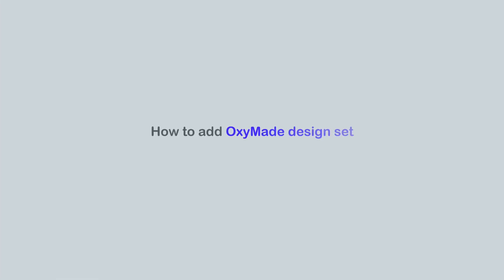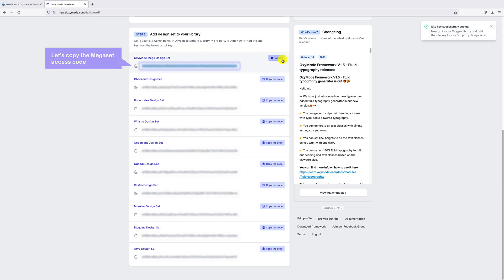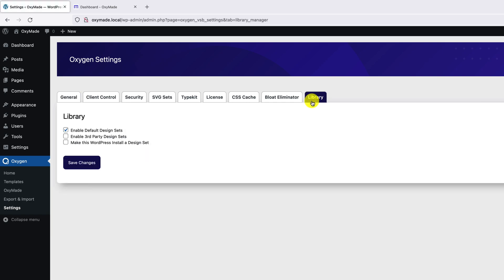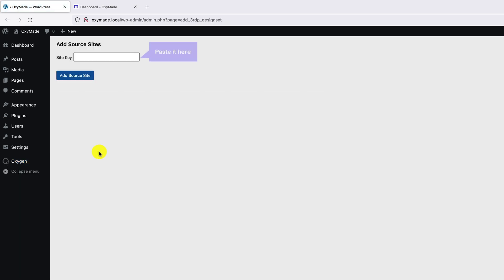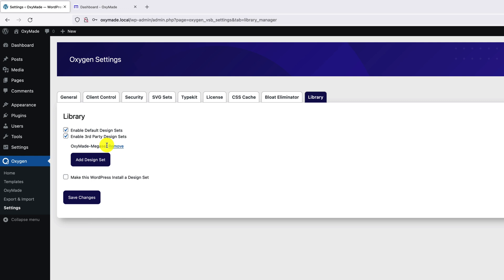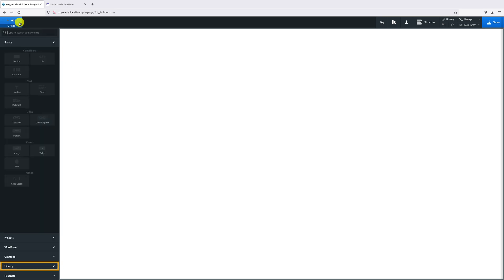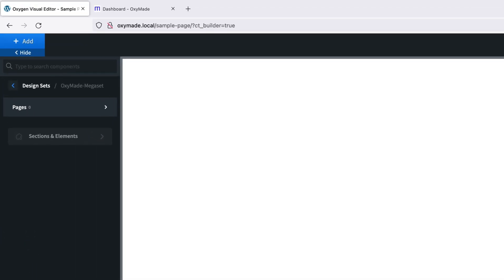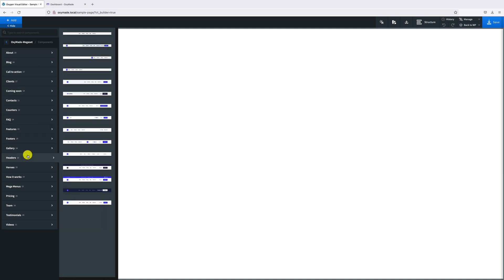How to add OxyMade Design Sets to Oxygen Builder Library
A step-by-step tutorial on adding OxyMade Design Set to Oxygen Builder Library.

Timestamp:
0:00 - Intro & Video Title
0:05 - Copying Design set codes from OxyMade account dashboard
0:22 - Adding Design set codes to Oxygen Library
0:58 - Importing OxyMade Blocks from Oxygen Library
OxyMade provide Beautiful DesignSets & Framework for OxygenBuilder - Build beautiful websites faster using our most flexible Tailwind CSS-based framework, design sets & tools for Oxygen Builder.